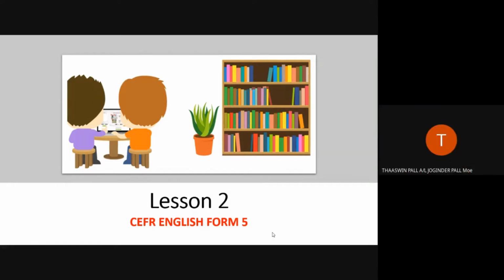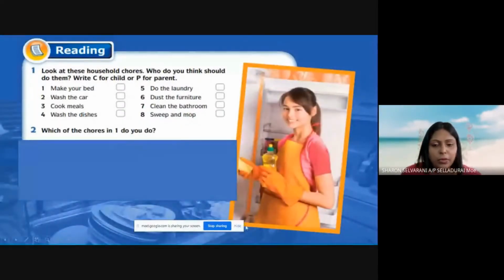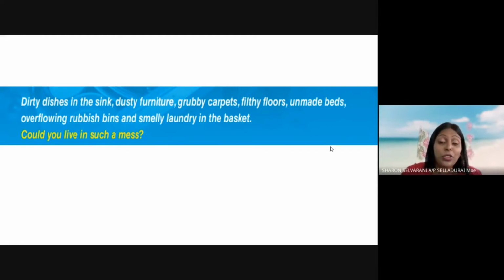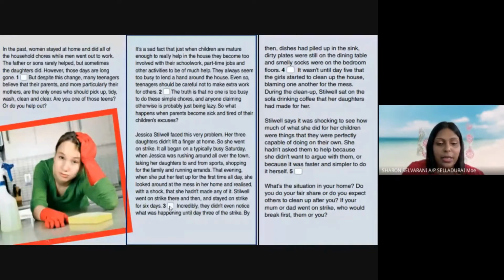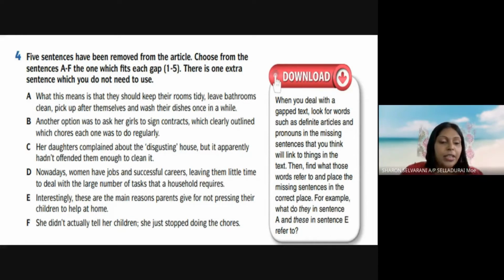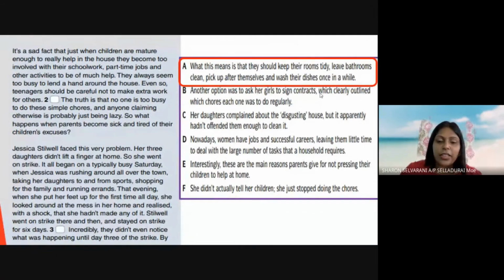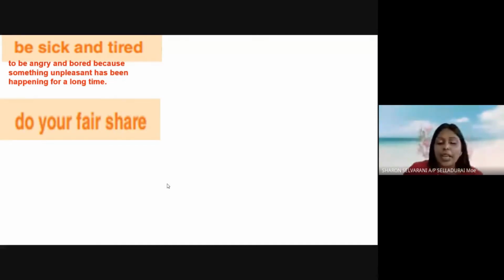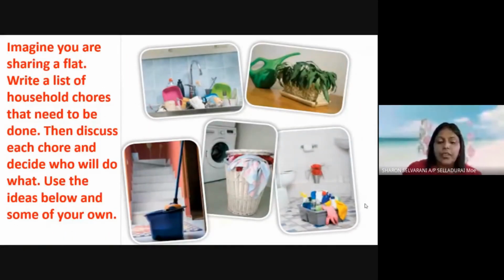Lesson 2 CEFR English Form 5 (Google Meet Lesson with Form 5 Students of SMK Rawang- 25/01/21)